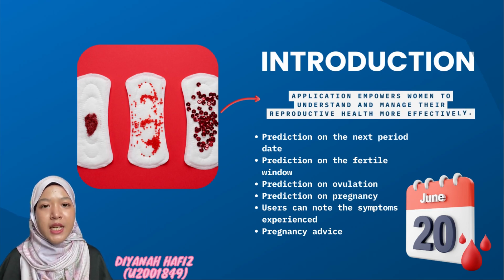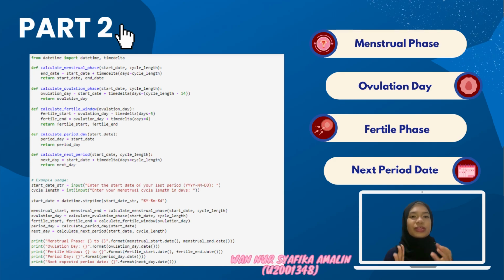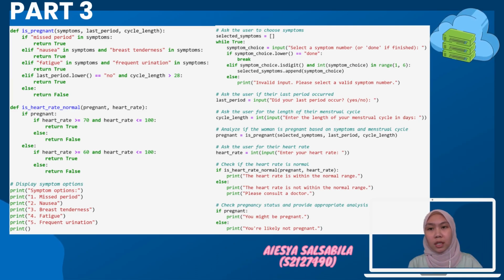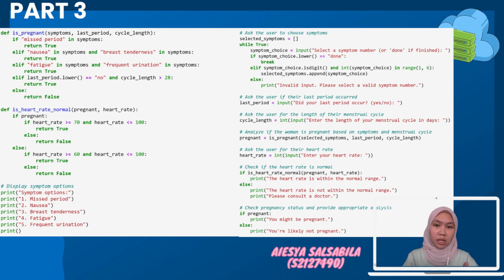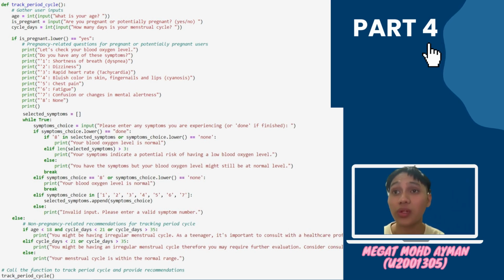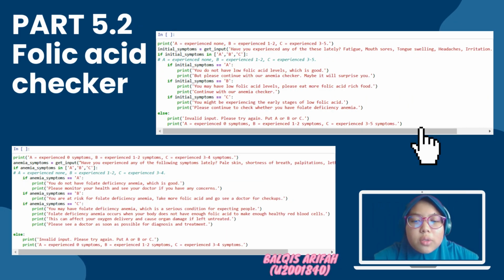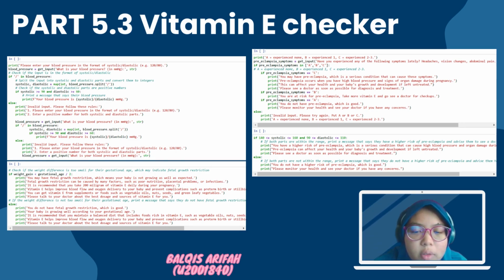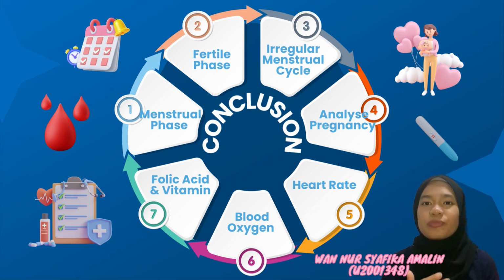Period Tracker and Pregnancy Health Analyzer Program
Subject: KIB2006 Computer and Programming
Lecturer: Dr. Chan Chow Khuen
Group: 5
Group Members:
Nur Diyanah binti Md Hafiz
Wan Nur Syafika Amalin binti Wan Laila
Megat Mohd Ayman bin Megat Mohd Yaseir
Balqis Arifah binti Badri
Aiesya Salsabila binti Mohd Radzuan